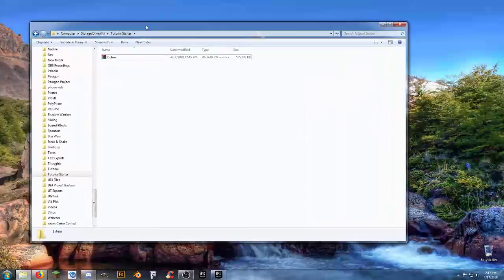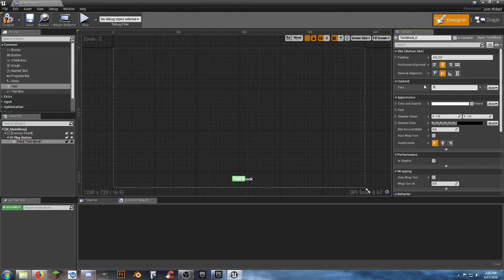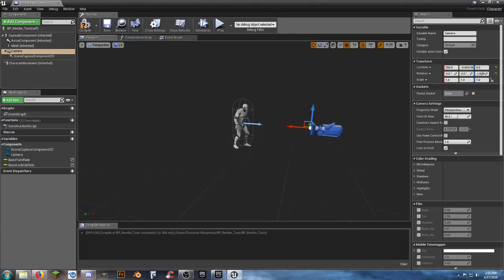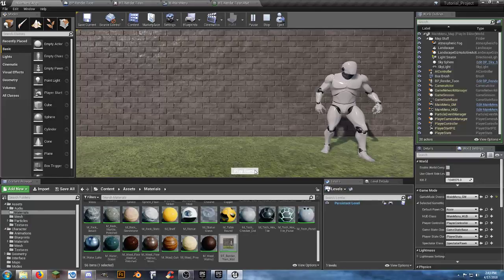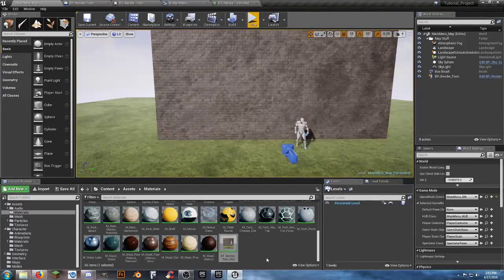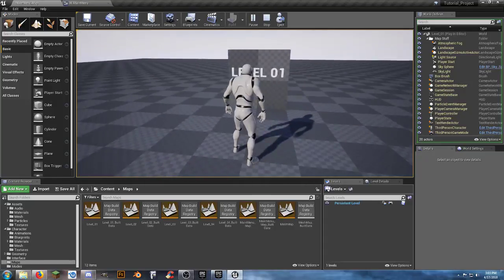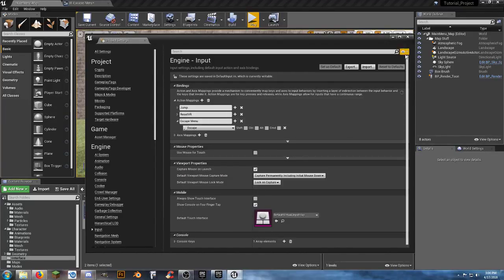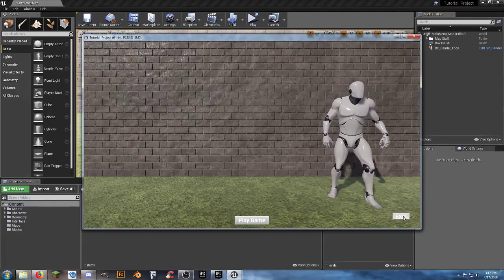Lets Make a Game: Episode 1 - Clean Slate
Follow along with this video with the included Starter Pack linked below.  I will be using this same pack thru the videos and only this pack.